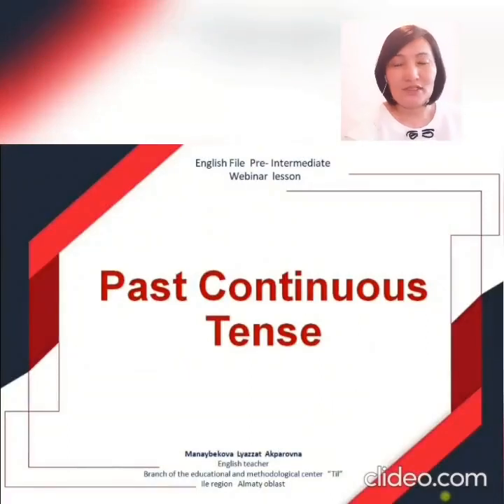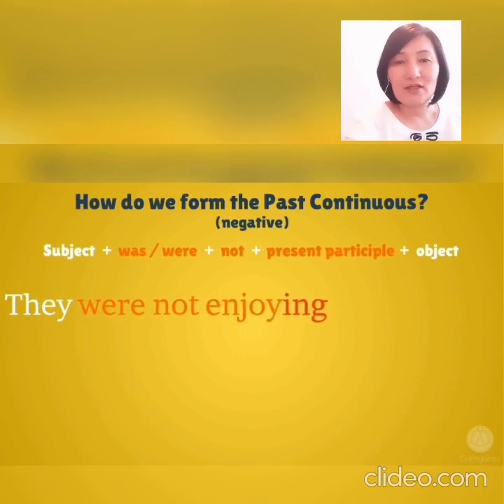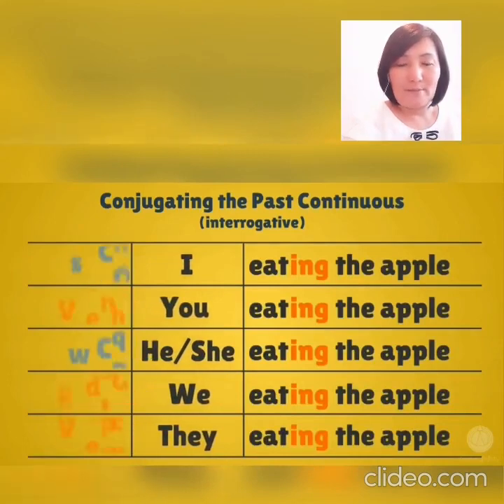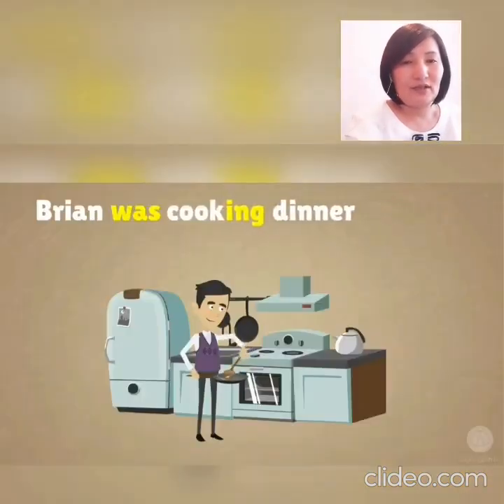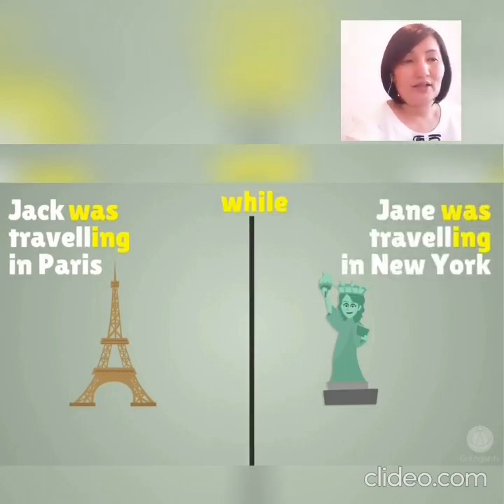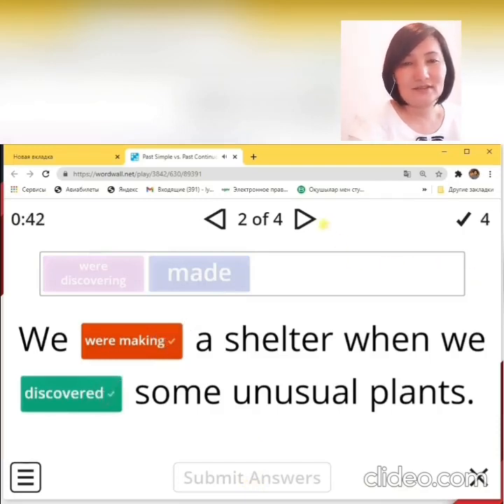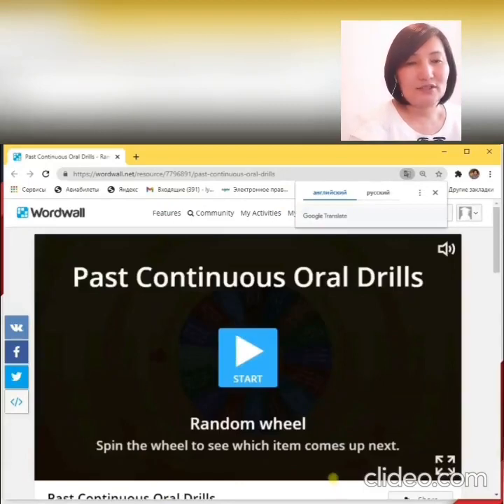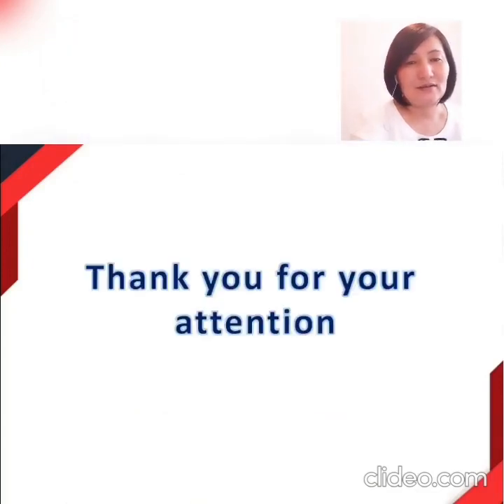Past Continuous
B1 level
Ile region
Branch of the educational and methodological center "Til".
English teacher
Manaybekova Lyazzat Akparovna